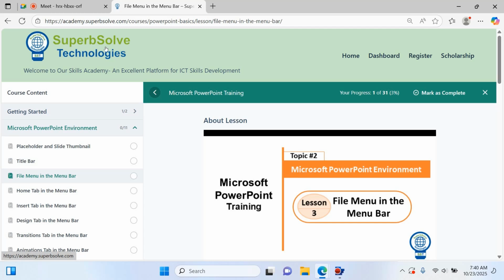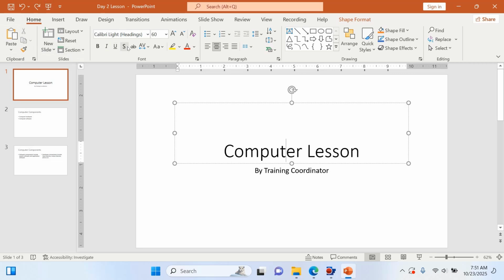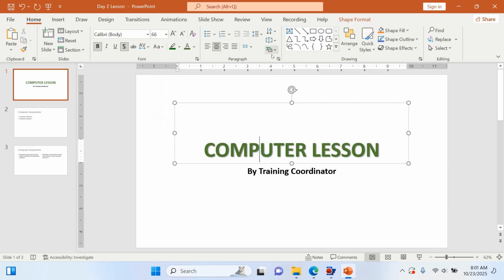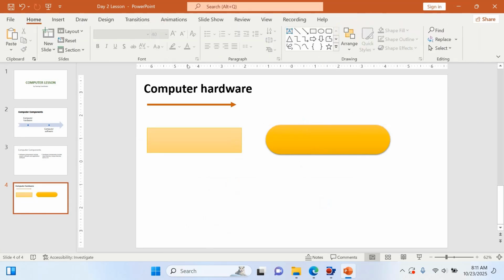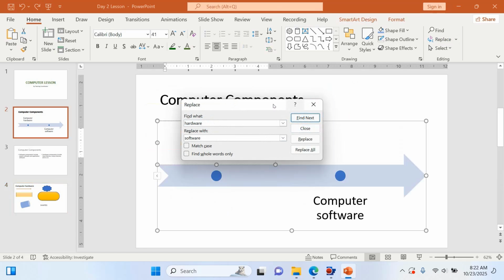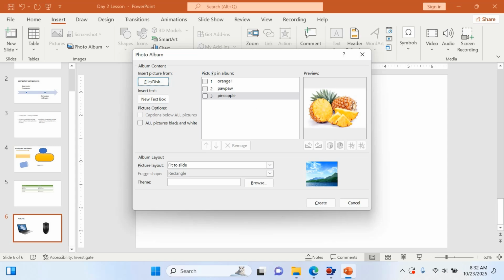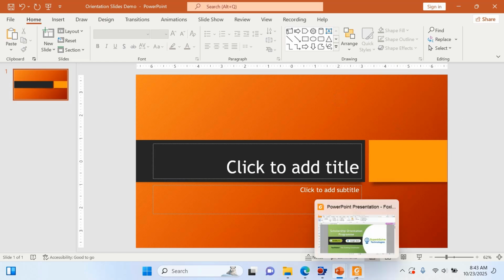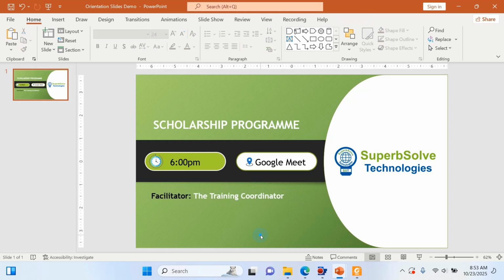Microsoft PowerPoint Tutorial or Training for Beginners – Day 2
Welcome to the video recording of the Day 2 of the Microsoft PowerPoint Training Session organized as a scholarship programme and a part of the social impact initiatives of the SuperbSolve Technologies.

In this training video, you will learn how to use the tools and features available in the Home and Insert menu tabs in Microsoft PowerPoint. You will also watch a practical demonstration showing how to create a professional slide design for presentations.

Whether you are a student, teacher, researcher, business professional, or anyone interested in improving your presentation skills, this tutorial will help you create more engaging and visually appealing PowerPoint presentations.

📌 Timestamps
00:00 Introduction
00:55 Working with the Home menu tab in PowerPoint
10:01 The Clipboard group in the Home menu ribbon
10:43 How to add formatting to your text using the Font group in the Home menu ribbon
16:20 Working with the Paragraph group in the Home menu ribbon
21:00 How to convert text to SmartArt graphics
25:48 How to insert shapes from the Drawing group in the Home menu ribbon
32:25 How to use the Arrange button in the Drawing group
33:31 How to rotate objects on a slide
35:45 Applying Quick Styles, Shape Fill, Shape Outline, and Shape Effects
40:20 How to use the Find, Replace, and Select tools in the Home menu ribbon
43:20 Working with the Insert menu tab in PowerPoint
44:20 How to insert tables into your slide
48:18 How to insert pictures into your slide
51:00 How to create a photo album in PowerPoint
53:33 How to add Shapes and SmartArt from the Illustrations group in the Insert menu ribbon
59:23 Practical demonstration: How to create a professional presentation design in PowerPoint

Follow our Microsoft PowerPoint Tutorial playlist for more lessons covering beginner to advanced PowerPoint skills. New training videos will be added regularly.

🔔 Upcoming Video
The recording for Day 3 of the training programme will be added to the playlist soon.